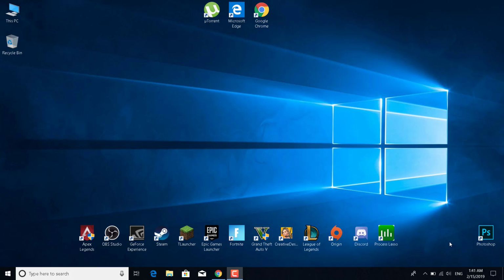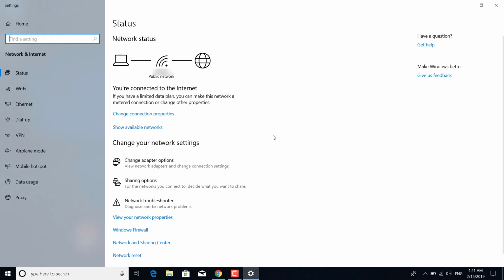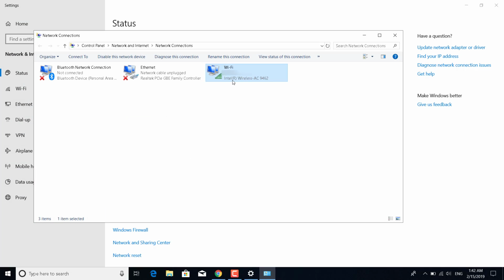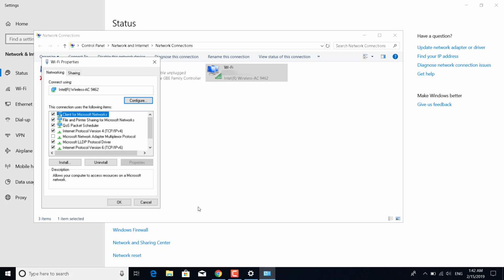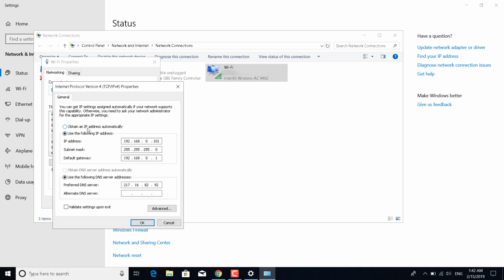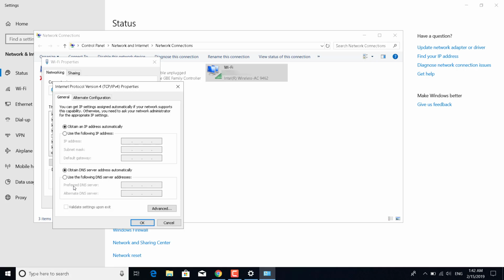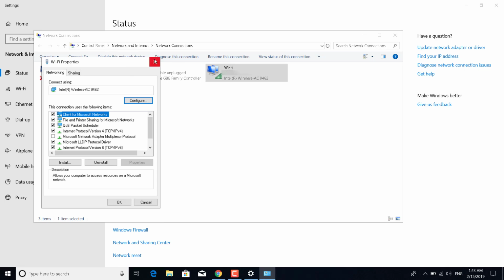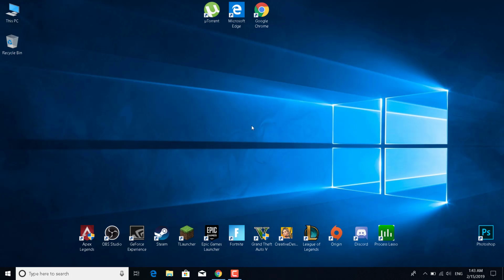FIX "Something went wrong, please try again later Error" Apex Legends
In this video, I show you how to fix the "Something went wrong, please try again later" error in Apex Legends.